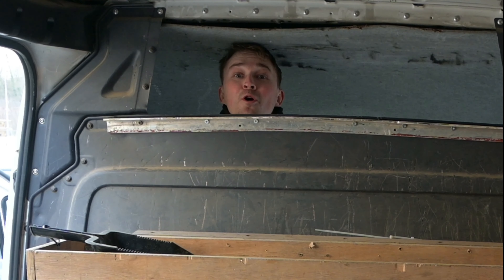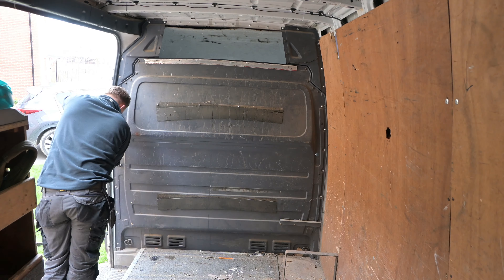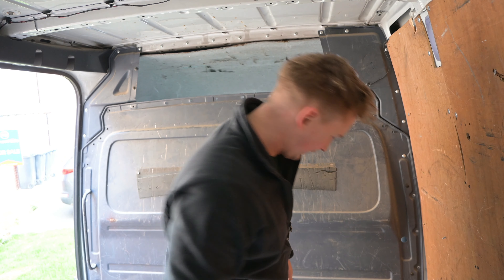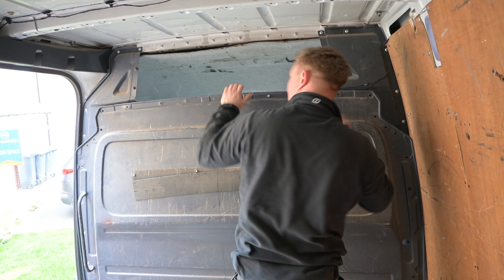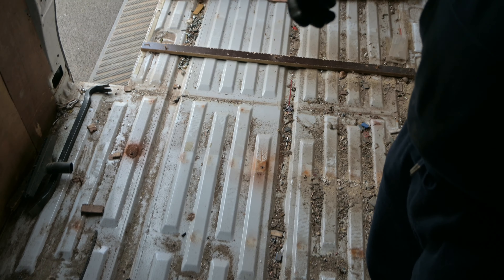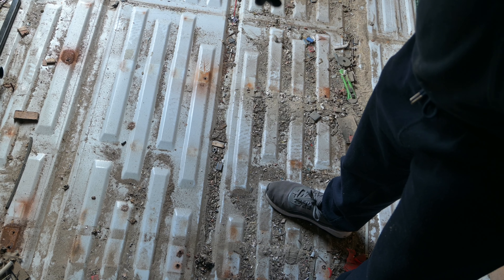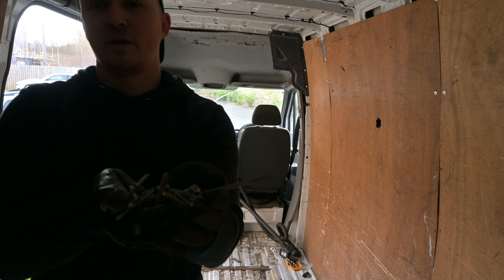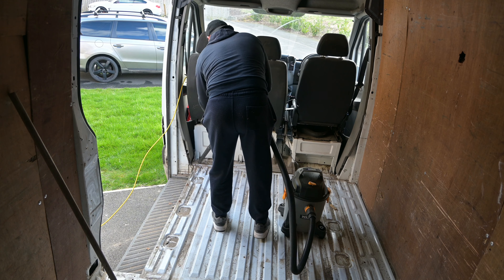REMOVING THE BULKHEAD MERCEDES SPRINTER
Want to remove the bulkhead in your Mercedes Sprinter van? This step-by-step tutorial will show you how to easily remove this divider for more space and customization options. Transform your van into the perfect mobile living space with this simple DIY project!

### MUSIC SECTION ###